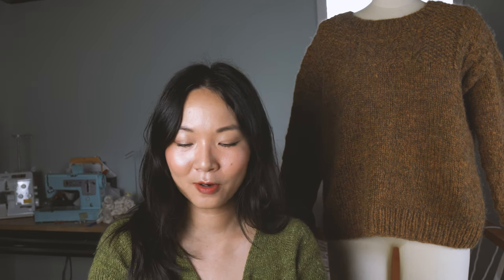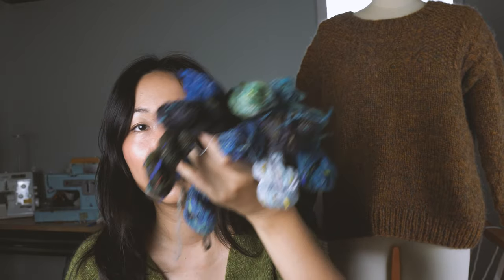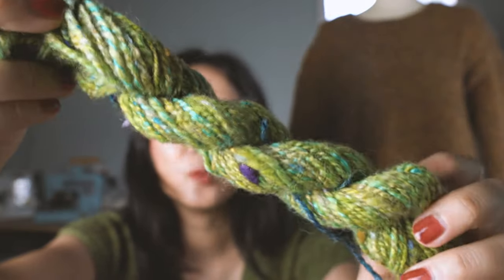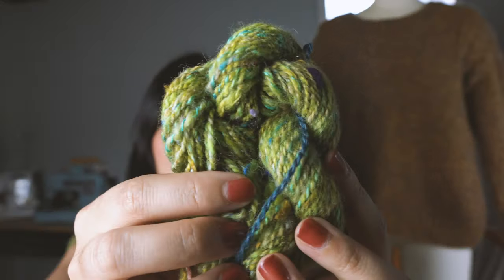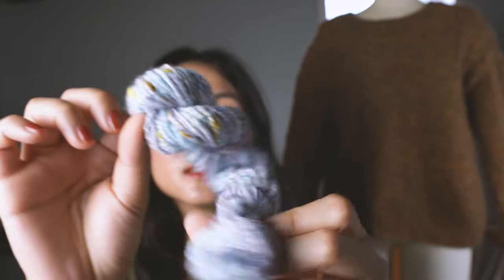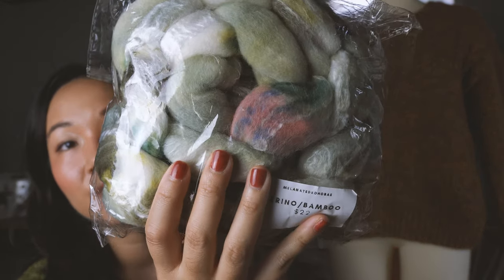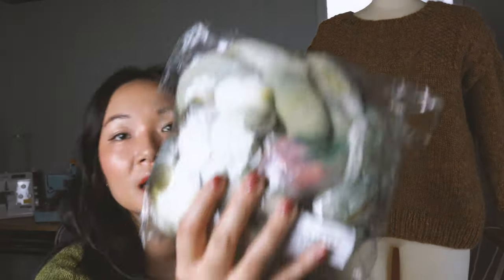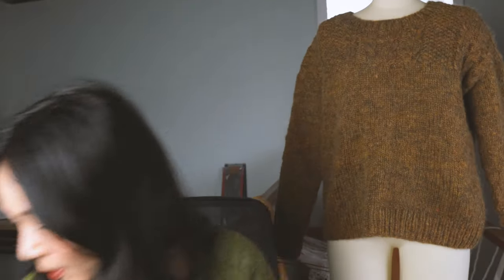4 fiber brands I will ALWAYS repurchase from...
Let's talk spinning fiber brands and the ones I love the most!

MENTIONED
Inglenook Fibers